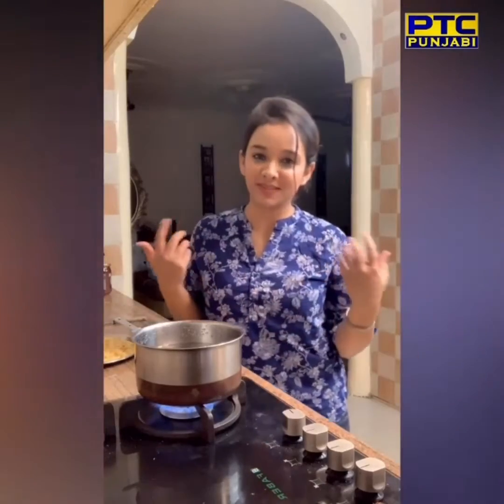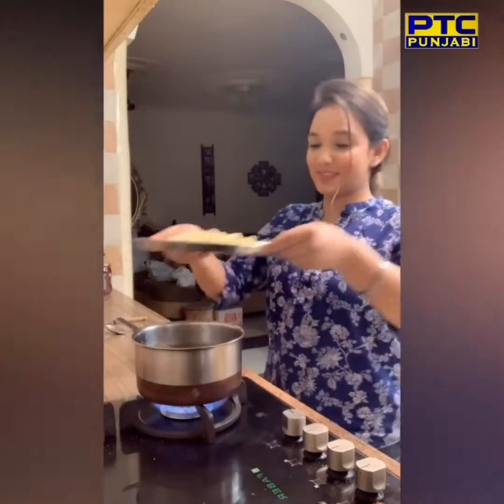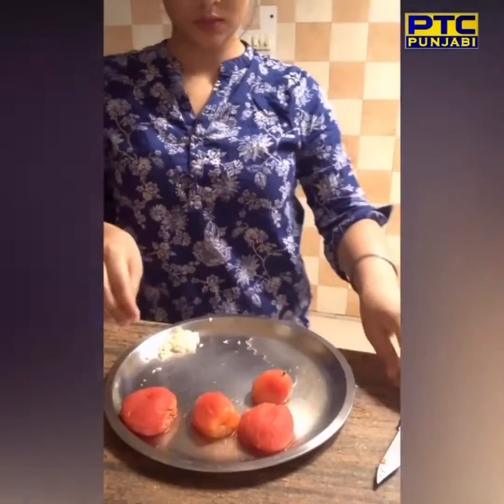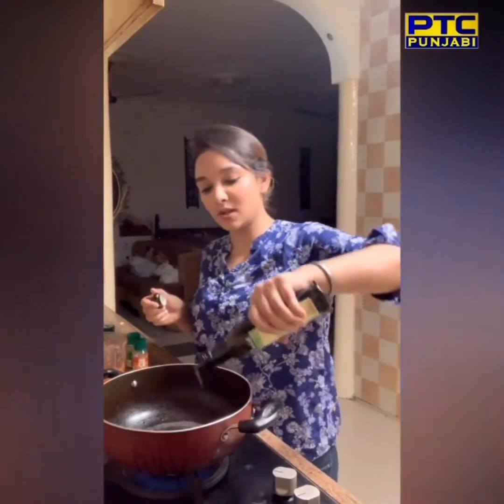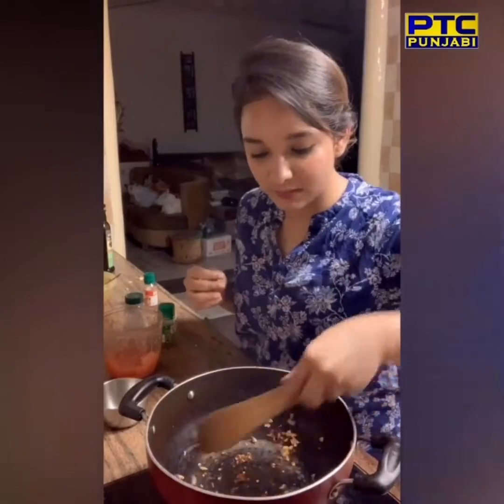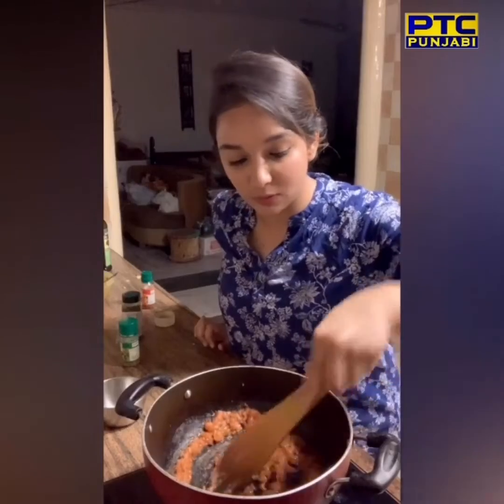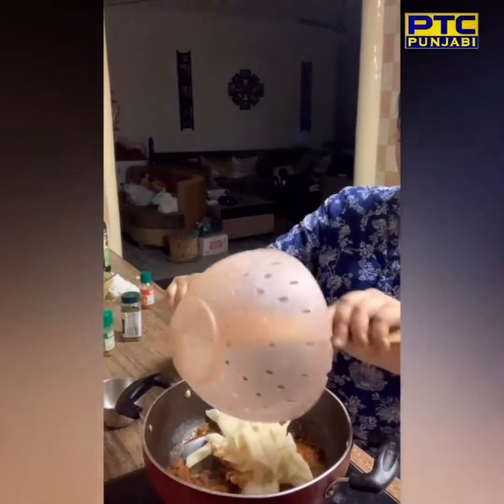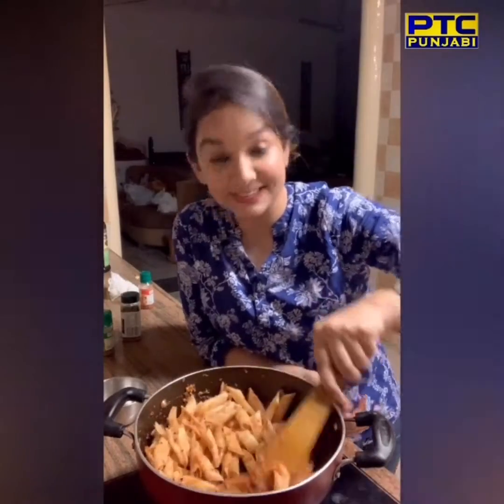Red Sauce Pasta Recipe in Punjabi | PTC Punjabi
Let's make some desi yet Italian style ‘Red Sauce Pasta’.
Try this recipe and thank us later 💪🏻

PTC PUNJABI - WORLD’S NO.1 PUNJABI TELEVISION CHANNEL